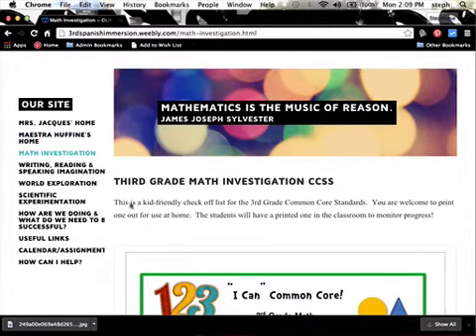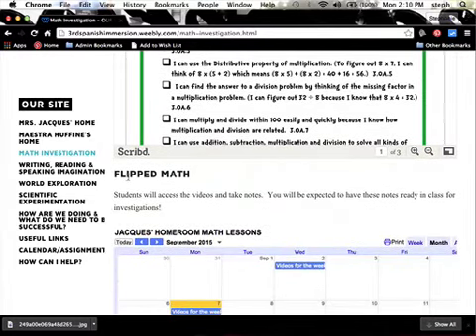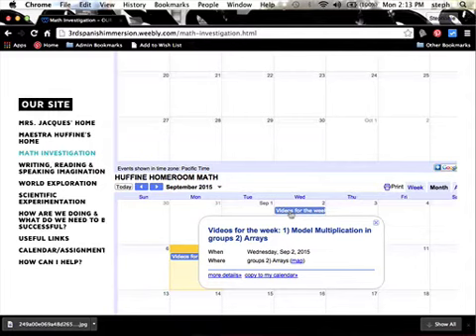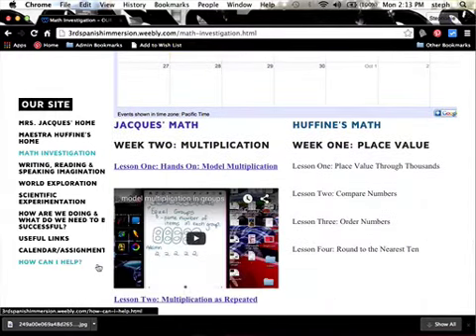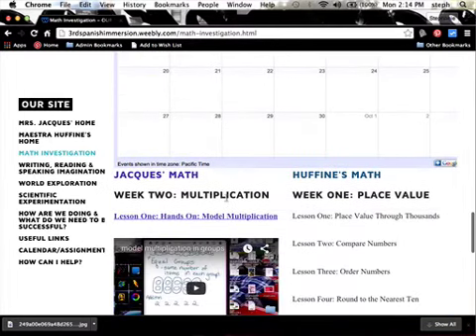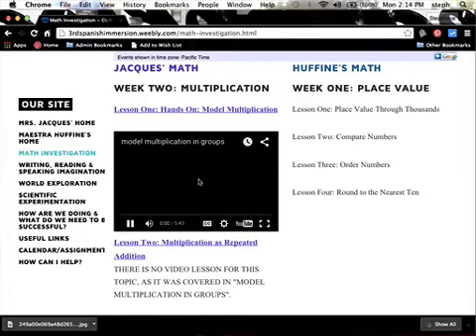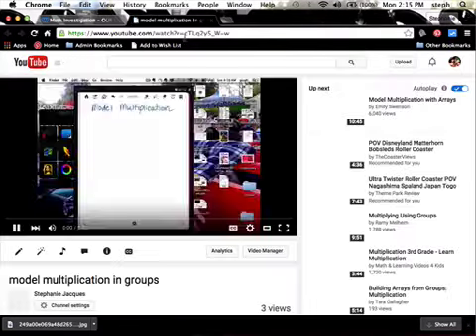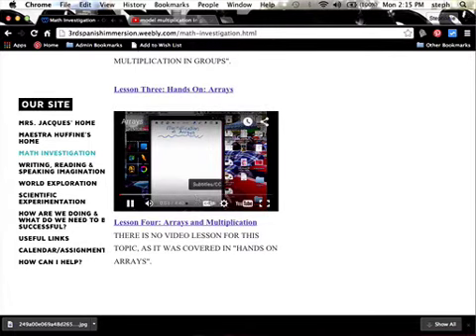Letter to Parents